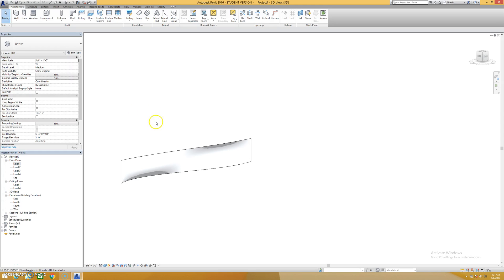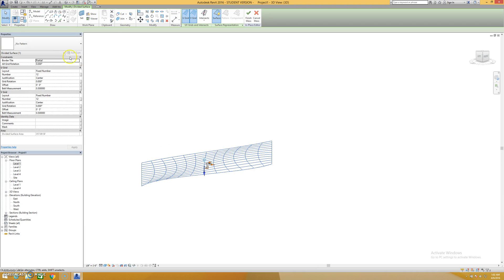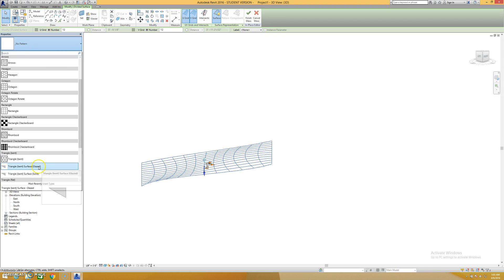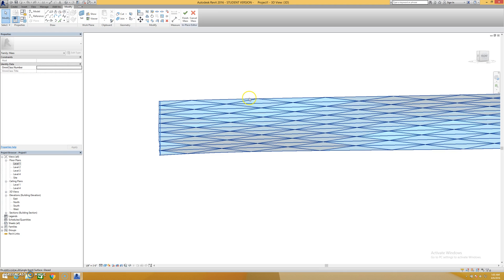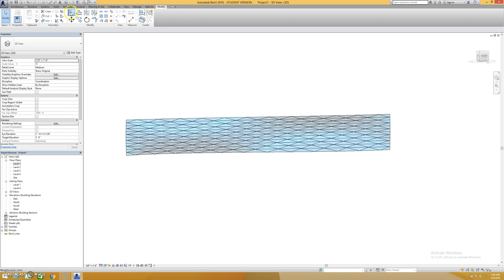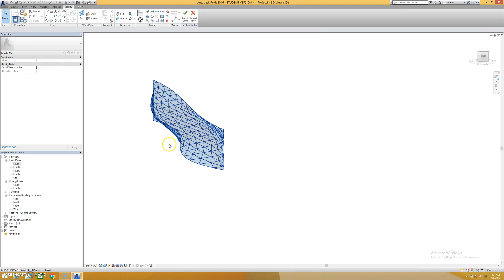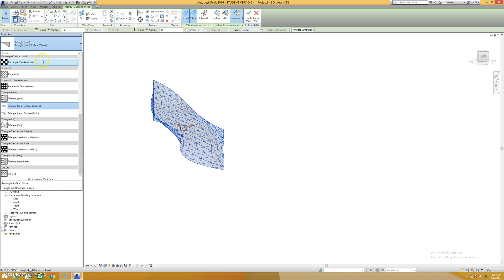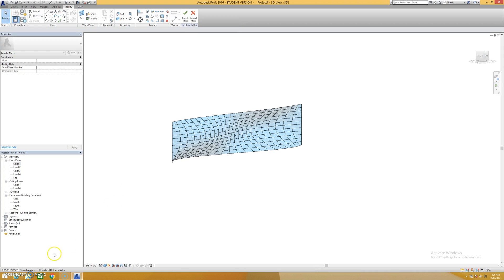Mass/ Divide Surface in Revit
Using the Divide Surface command with pattern-based panels to create unusual glazing schemes in Revit 2016.